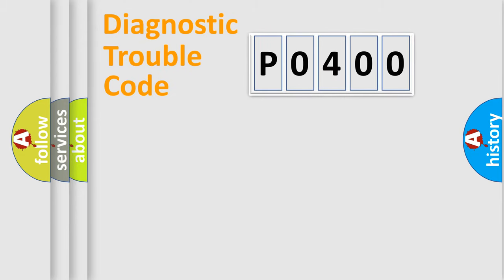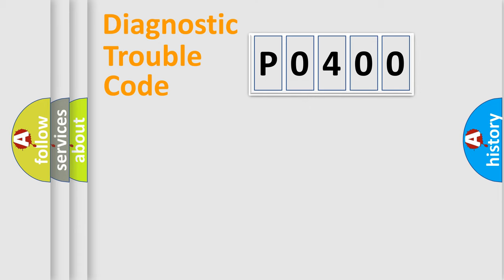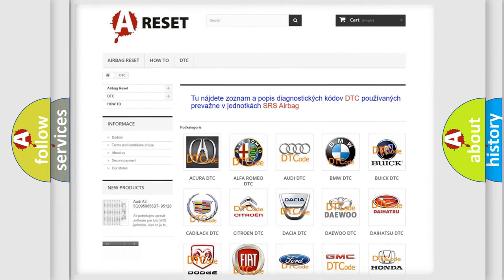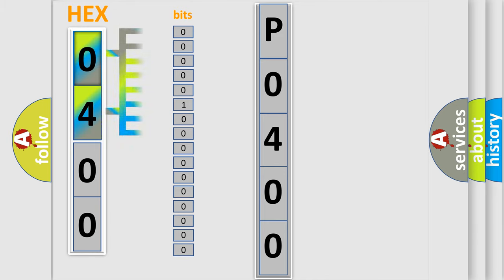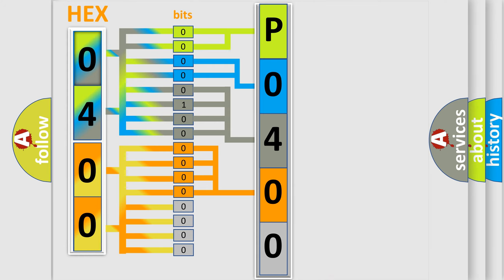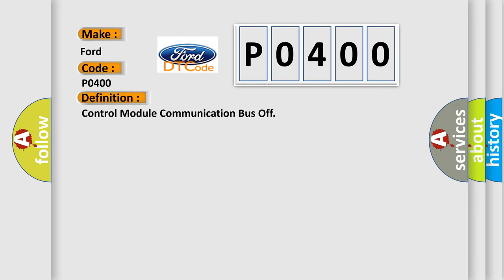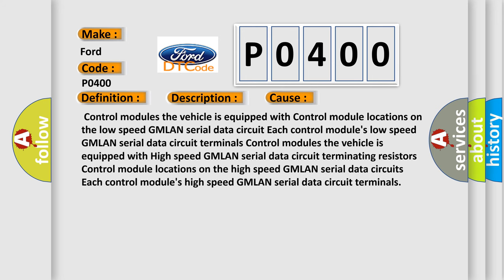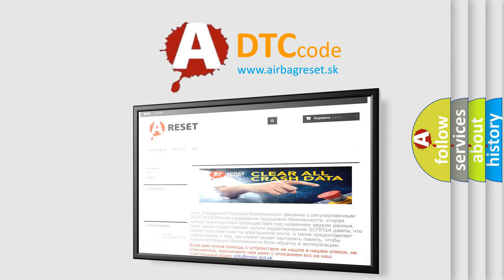DTC Ford P0400 Short Explanation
Contents:
0:21 Basic DTC analysis according to OBD2 protocol standard.
1:48 Insight into programming
2:58 A diagnostically understandable description of the Diagnostic Trouble Code
3:05 Basic error definition

Make:
Ford
Code:
P0400
Definition:
Control Module Communication Bus Off
Description:
Supply voltage at the modules are in the normal operating range.The vehicle power mode requires serial data communications.The module setting the DTC has attempted to establish communications on the serial data circuits more than 3 times.